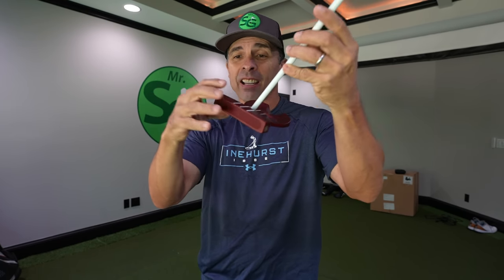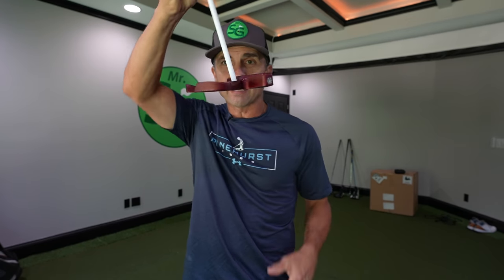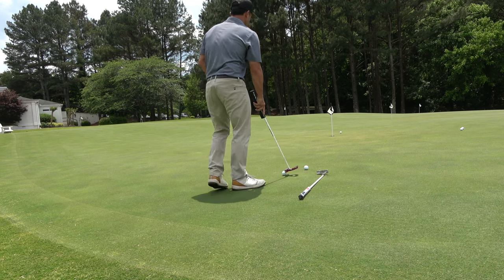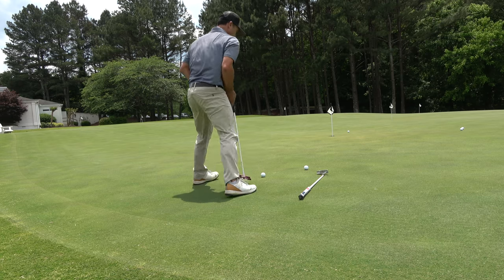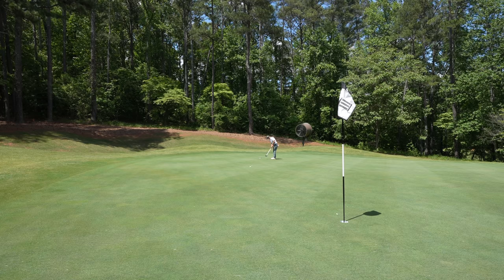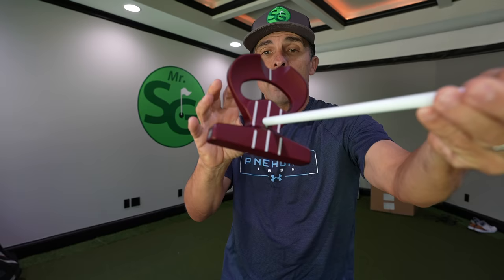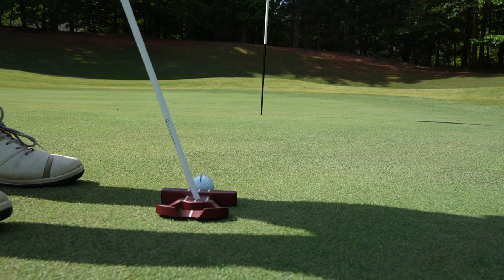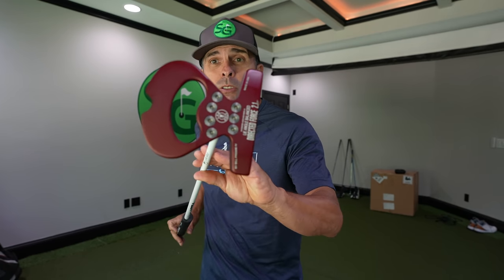IS THIS THE WORLD'S MOST FORGIVING PUTTER? - L.A.B. Putter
Is the Directed Force Lie Angle Balanced the best putter in the game of golf? I put this to the test on course and on a supercomputer to find out.

Code: MrShortGame

60 Wedge Vokey SM8 Bounce 8 Degree M Grind
54 Wedge Vokey SM8 Bounce 12 Degree D Grind
50 Wedge Vokey SM8 Bounce 8 Degree F Grind
46 Wedge Vokey SM8 Bounce 10 Degree F Grind
Callaway Apex Pro 4 - 9 Iron
Putter - Direct Force L.A.B - Labgolf.com